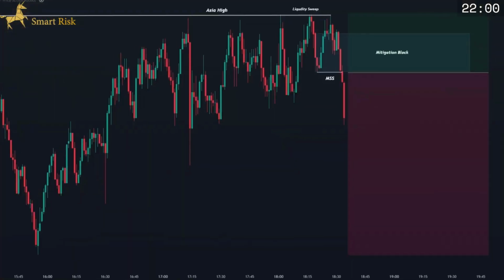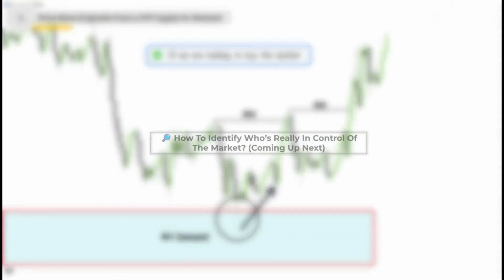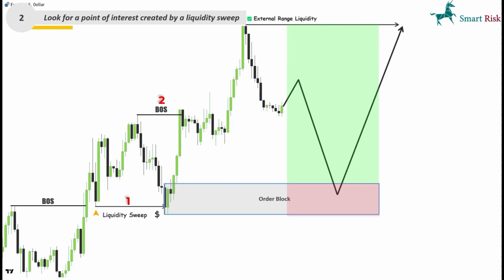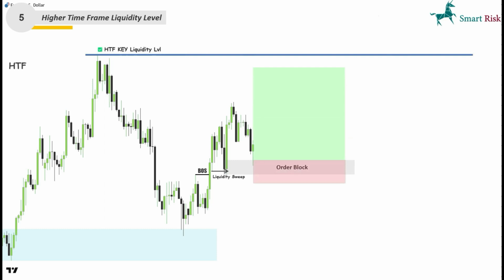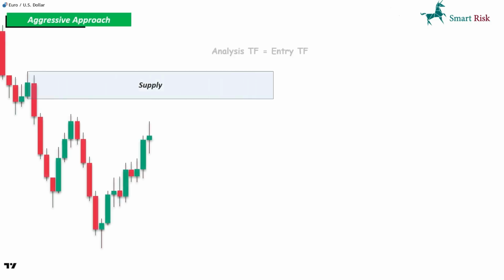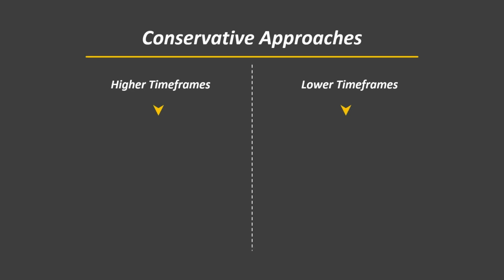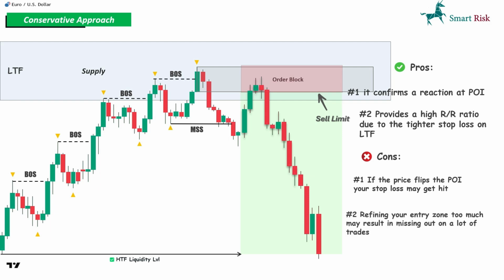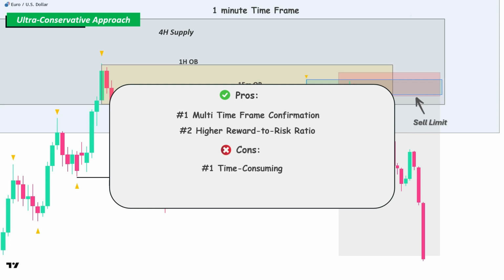STOP TAKING BAD SETUP